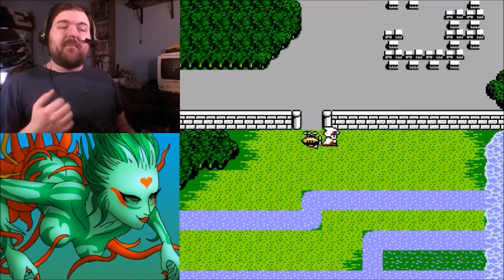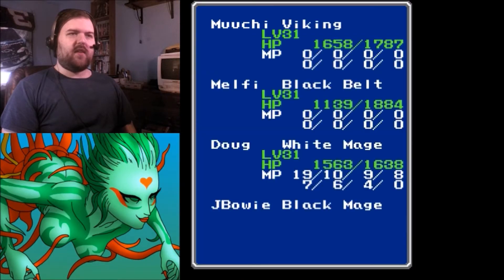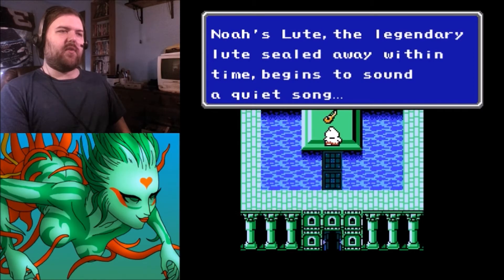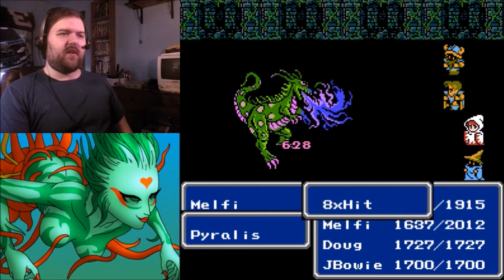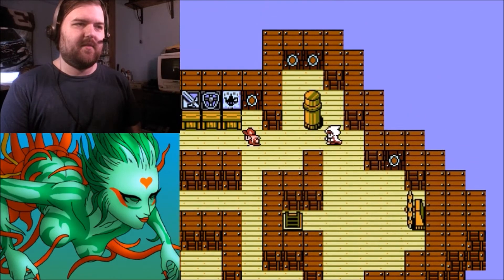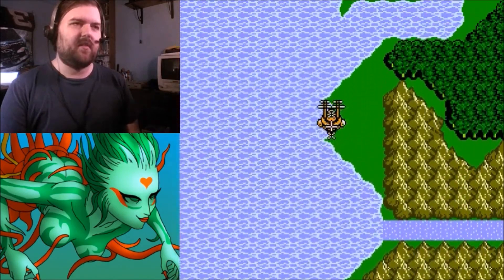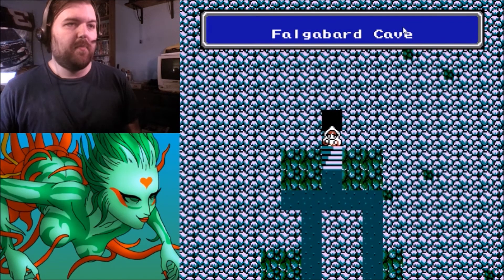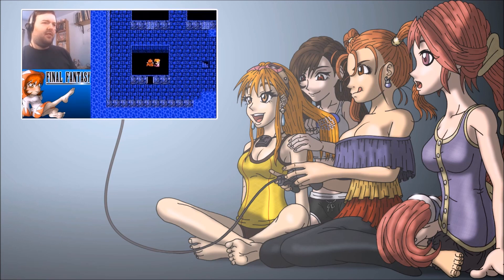Final Fantasy III (Famicom) - Part 10 - Forgive My Sins!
FF3 Refurbished, by Chaos Rush